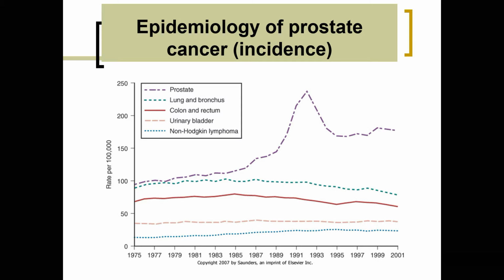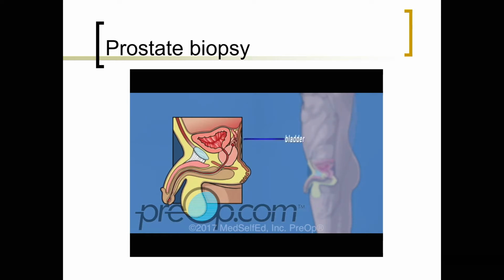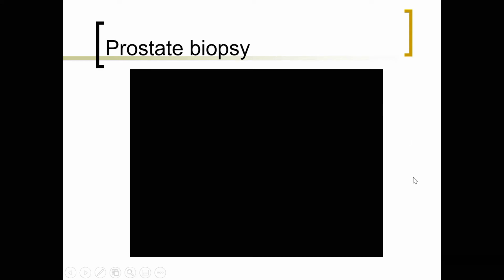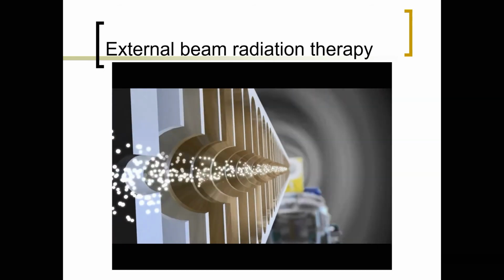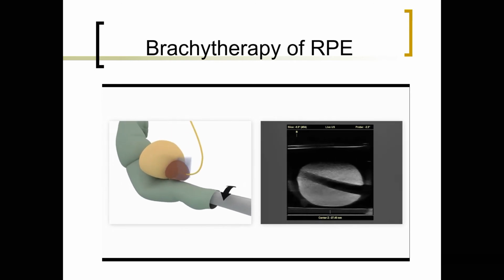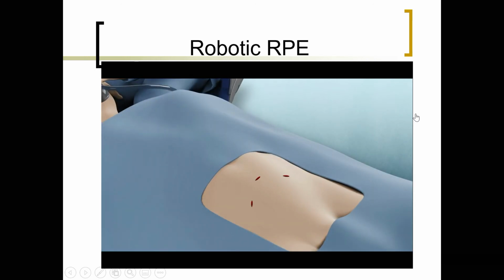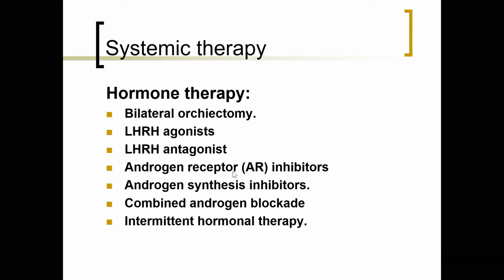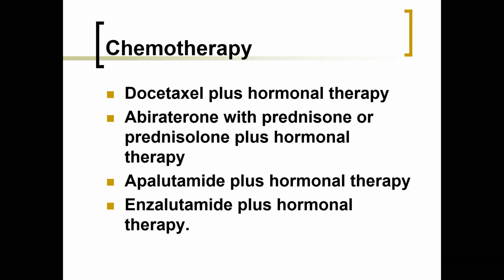The prostate cancer lection